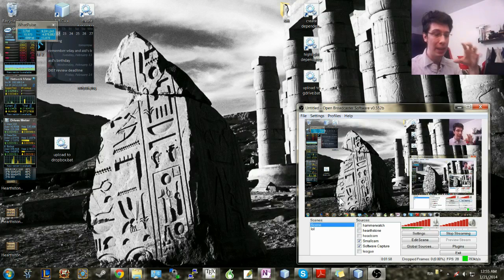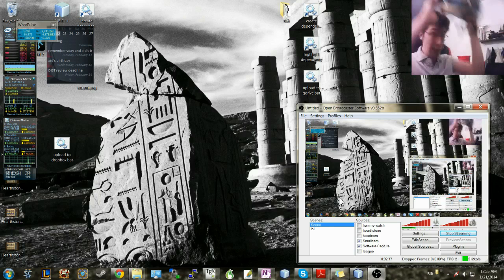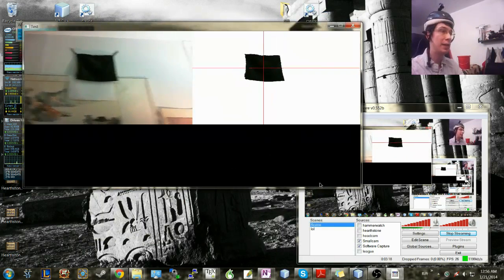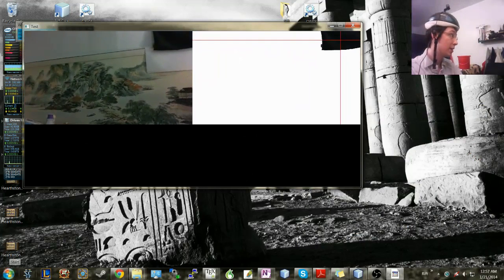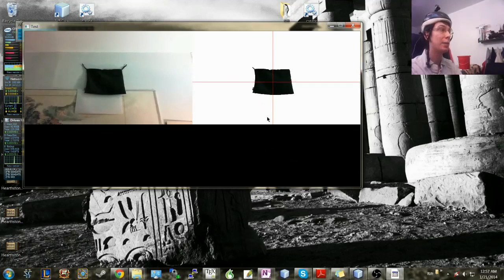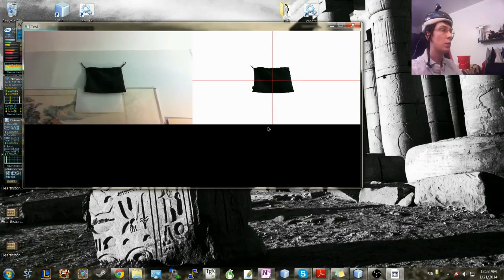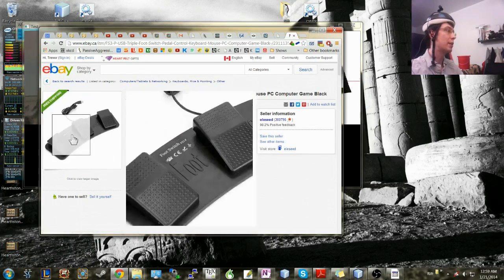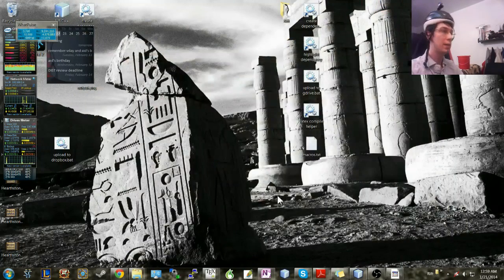Head-controlled Mouse Using Webcam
A head-controlled mouse build using only a bicycle helmet, a Microsoft LifeCam 5000, and a bit of C++ code.